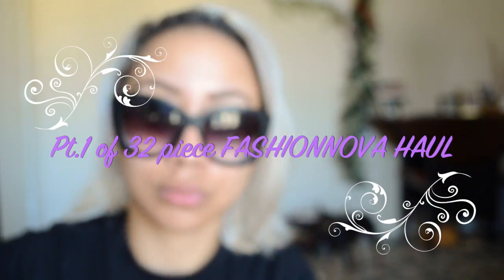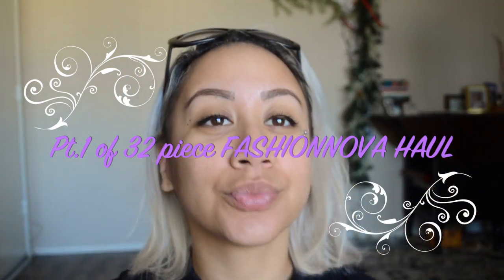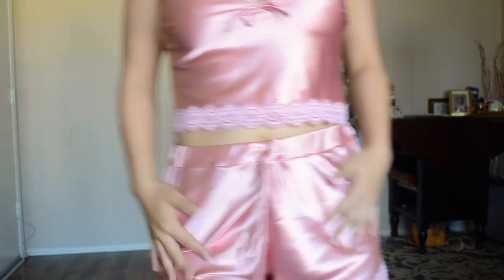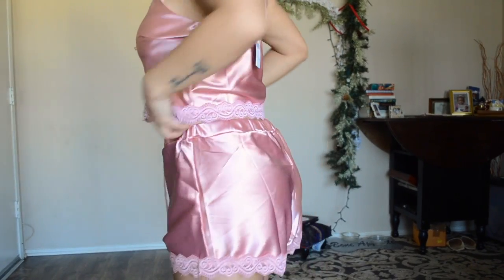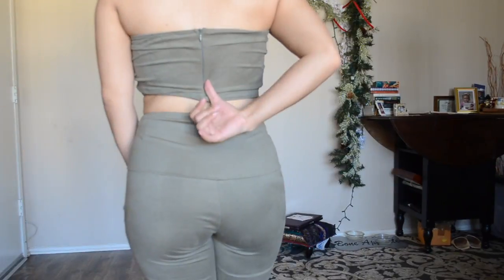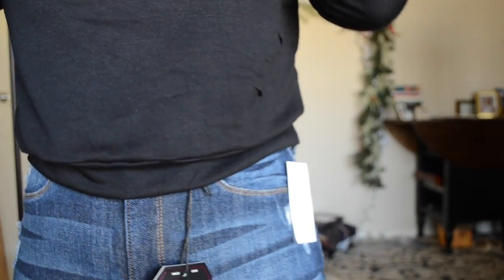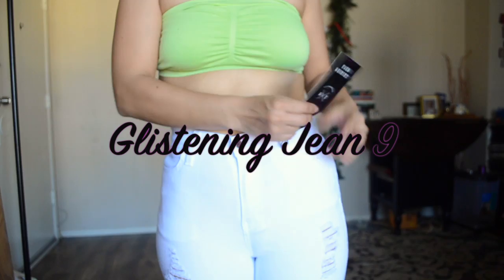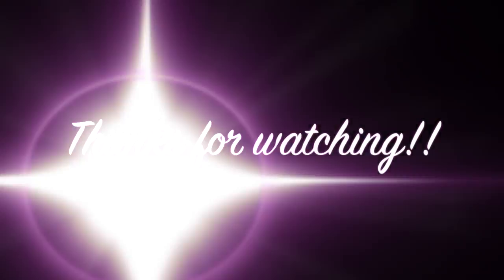19/32 SILMTHICK Fashionnova Try-on Haul!!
Yes, I buy an excessive amount of clothes! But when you think about how much boys have to spend on theirs, it practically evens out boo! So there's that! Hope you enjoyed! If not, thumbs down. Questions, comment..
I'm sure you don't want my loud ass camera info! Lol Item links below though!
Crack A Bottle Jeans - Taupe
Tell Me More
No info found at this time
Nothing To Wear Tee - Black